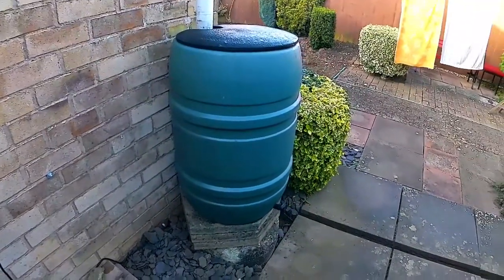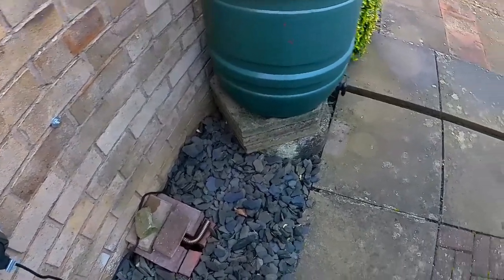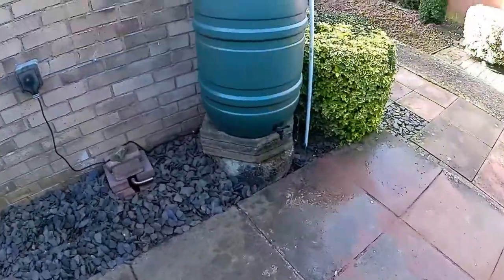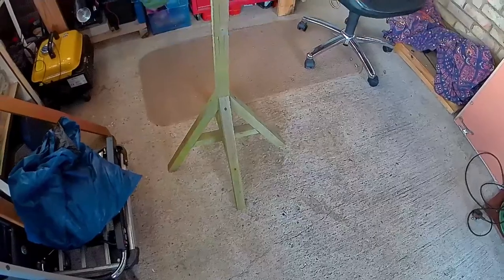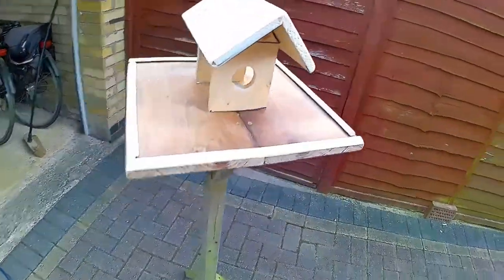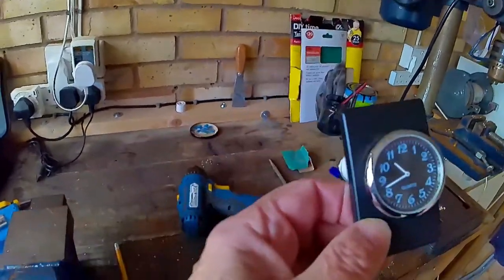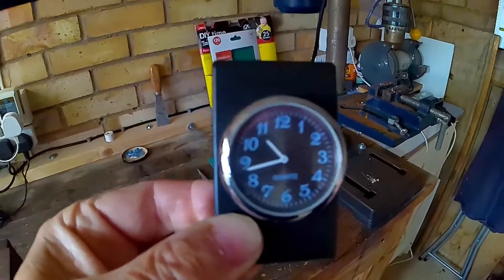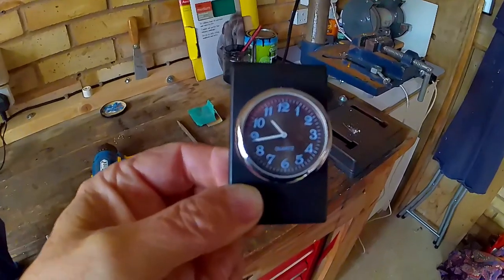Old George. DIY Projects. Watery Butt. Motorhome Clock. Bird Table.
Catching up on a few DIY jobs but making a few extra ones on the way. List seems endless.